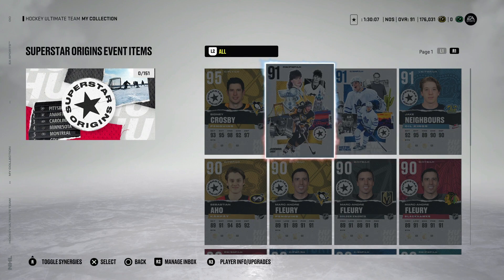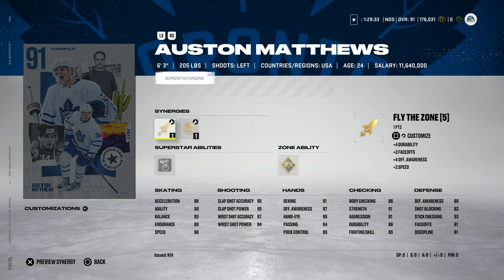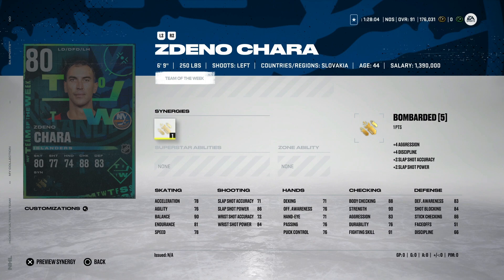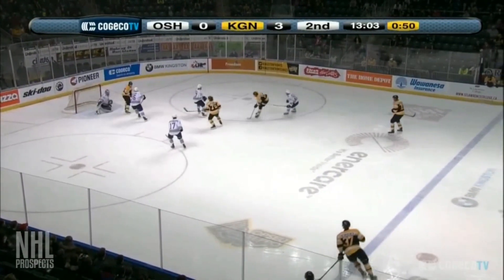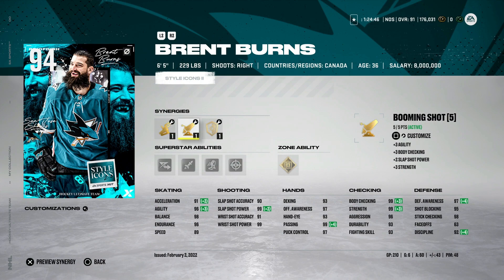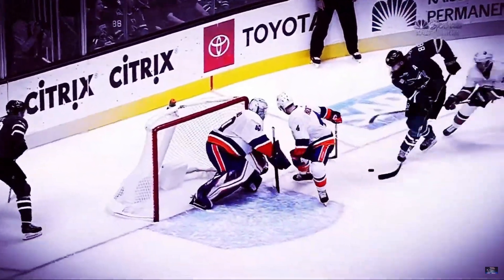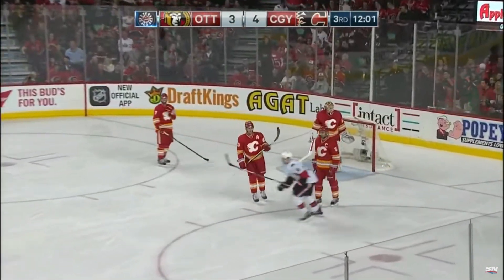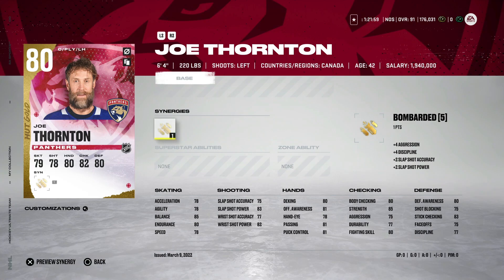REMAKING NHL 22 HUT EVENTS! | SUPERSTAR ORIGINS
In this video I go through who I would have selected for Master Set Players in NHL 22 HUT! I go through the Superstar Origins event in this video, let me know who you think should have been an MSP!